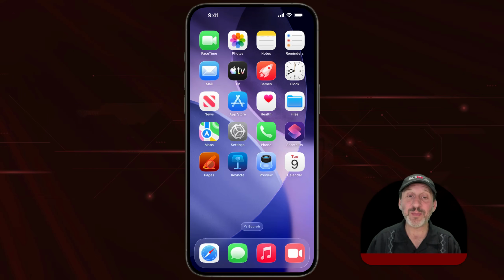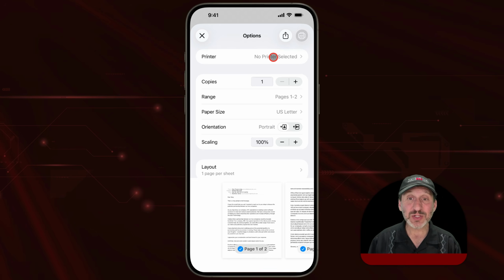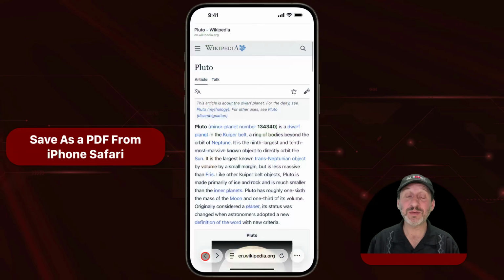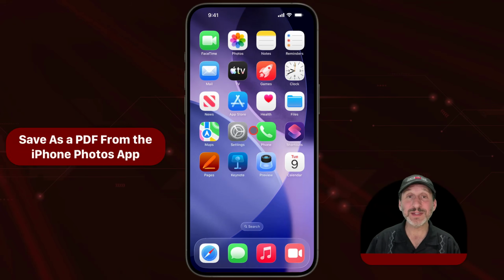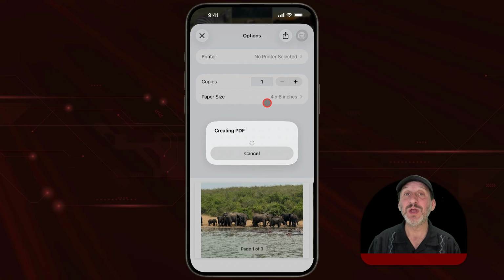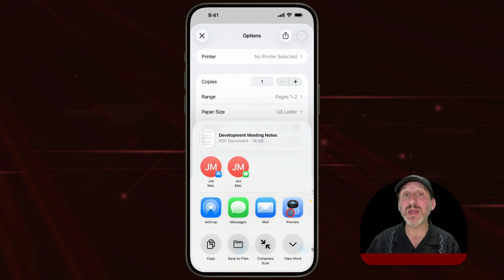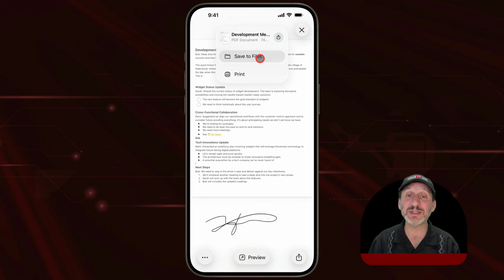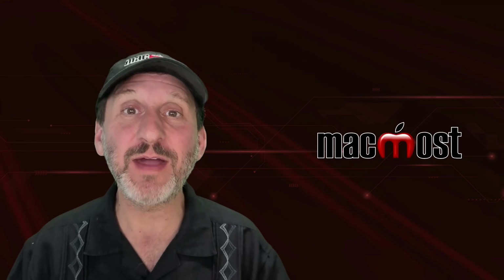How To Create a PDF From Almost Any App On Your iPhone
Most apps don't have a function to export documents or views as PDF files. But if the app can print, you can intercept that printout and save it instead as a PDF.

00:00 Intro
00:34 Save As a PDF From iPhone Mail
01:53 Save As a PDF From iPhone Safari
02:52 Save As a PDF From the iPhone Photos App
04:00 Open In Preview Before Saving
05:24 Save a Screenshot As a PDF